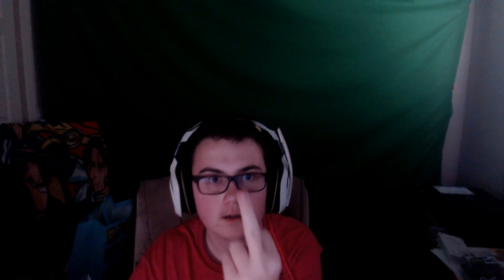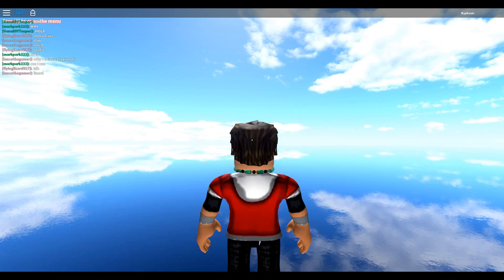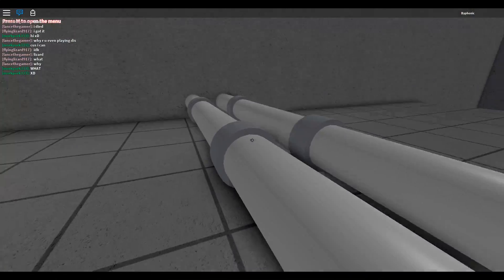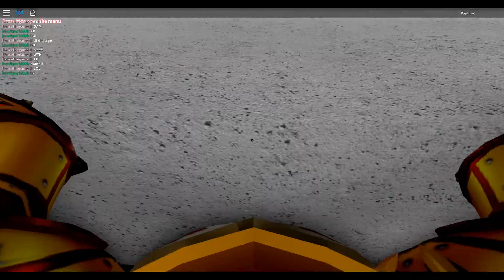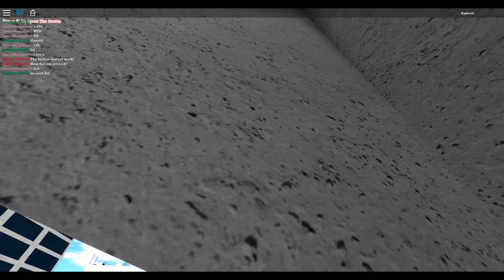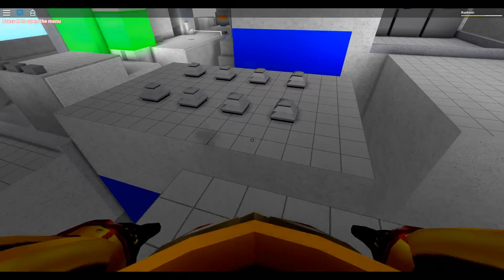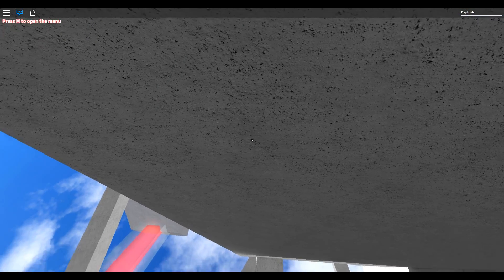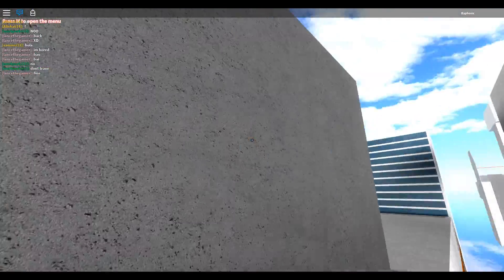Saying Goodbye to the Biggest Mistake In My Life / How I Came Back to Open Hexagon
I had to put down surf and bhop like the sick dogs they were. I'll stay in the Open Hexagon community, thank you very much!